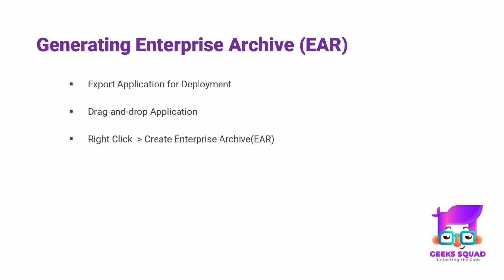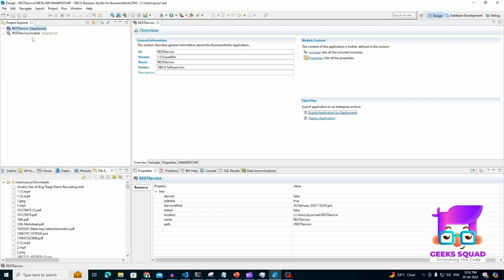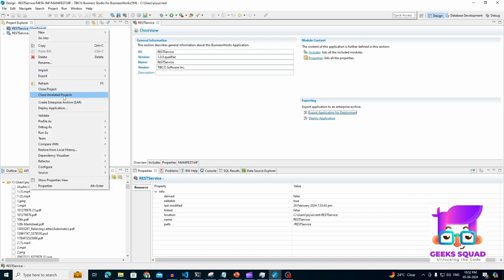TIBCO BW6 Application Administration : How to Generate EAR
Learn the various methods for generating EAR files in TIBCO BW6. This tutorial provides step-by-step instructions and best practices to help you efficiently package and deploy your TIBCO BW6 applications. Perfect for administrators looking to enhance their deployment processes.

0:00 Intro
0:35 What is an EAR file?
1:20 Methods to Generate the EAR file
1:30 Method 1 : Export Application for Deployment
2:15 Method 2: Drag and Drop to FileSystem
2:50 Method 3: Select Option Create Enterprise Archive
3:30 Method 4: BWDesign to Generate EAR File